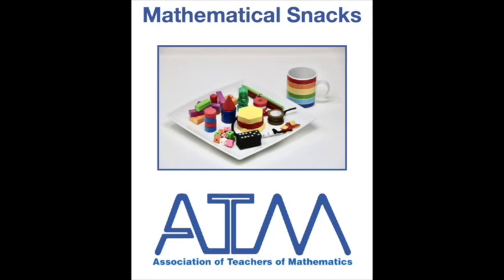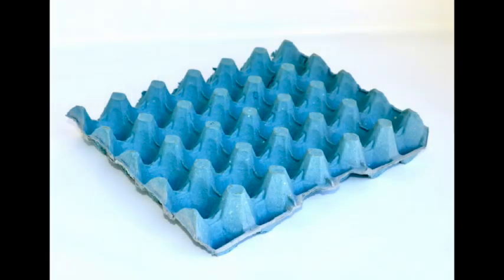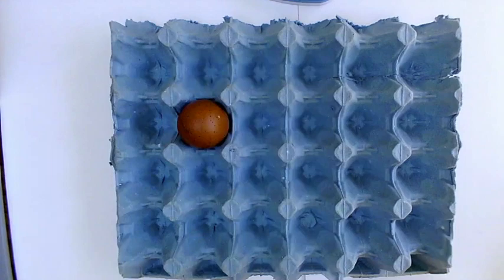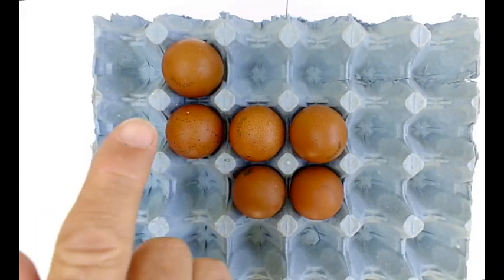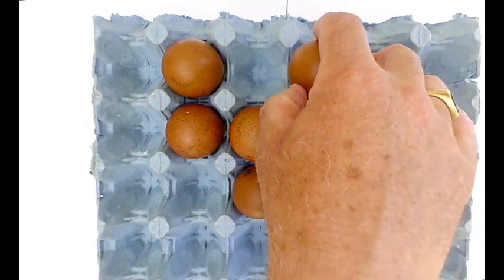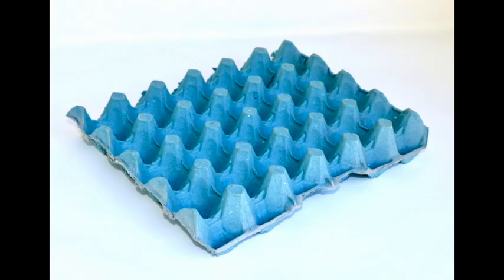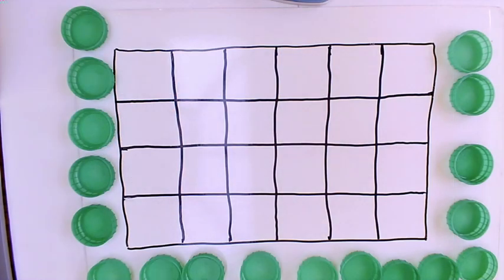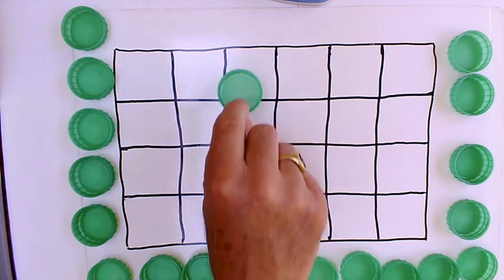Arranging Eggs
Arranging Eggs is from a series of mini 'Maths Snacks' videos from the Association of Teachers of Mathematics

A group of ATM mathematics experts are sharing some ideas though these videos to support children and their parents whilst children may be away from school for whatever reason.  They are a mixture of tasks, puzzles, challenges, and games, selected to support and enrich the mathematics taught at school.

Many can be accessed by very young children, with a little bit of adult support, and all of them are relevant to pupils across the whole school age-range.

There is hardly ever a single right answer and there are many ways of working on these tasks.  They are designed to be enticing, and focus on working in ways that mathematicians do, such as exploring situations; looking for patterns and rules; asking questions and seeking answers; and, trying out and testing ideas.

Parents can work with their children.  All family members can join in.  This isn’t cheating!  Encourage children to have a go; ask them what they are noticing and what they have found out; ask them if there are more ways of completing the task.  And, finally, why not make another similar task using different shapes or numbers?  Make their maths snacking enjoyable!

Maths snacks can supplement the work being sent home from school or, for those unable to access the work from school, these maths snacks provide a healthy alternative.  Children will need a pencil and paper and they might need a pair of scissors, dice, counters or buttons and a calculator.

By keeping mathematically fit, children on their return to school will be in good mental shape to reconnect and progress with their school mathematics courses.  Who knows?  They may continue maths snacking